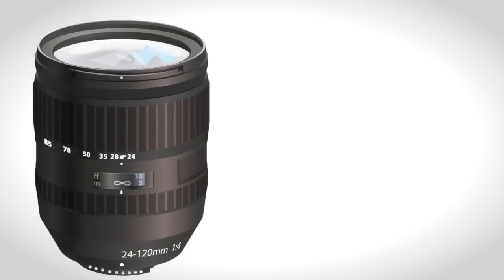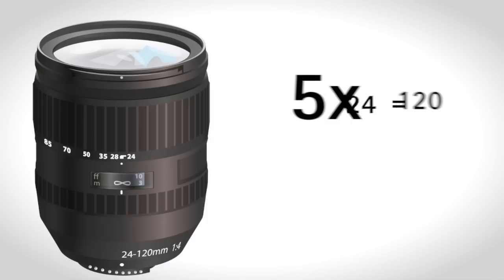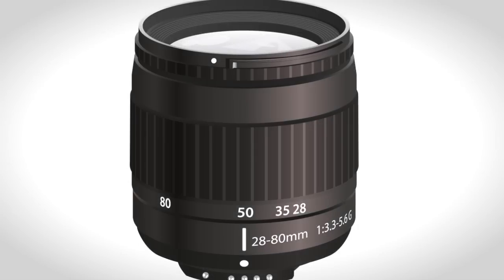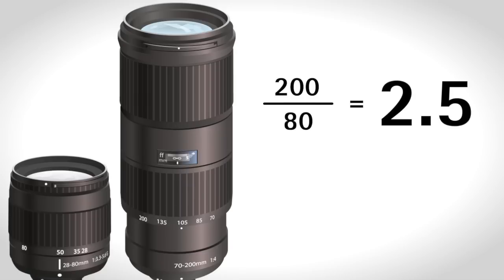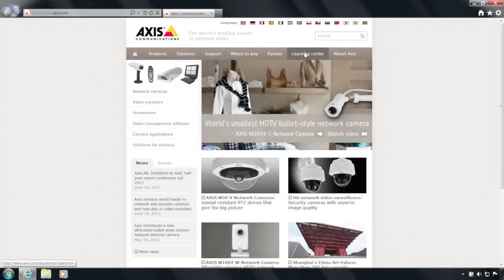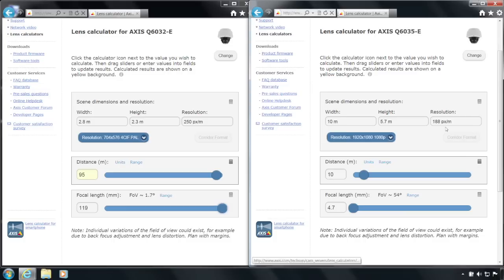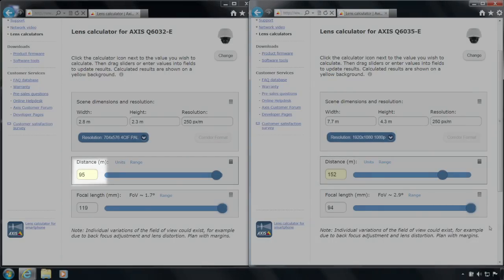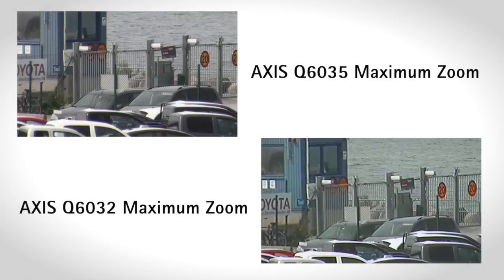Understanding Network Camera Zoom - Axis Communications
Find out more about zoom optics and how to interpret the lens' zoom factor. Axis uses a side by side comparison between network video cameras with different zoom factors and resolutions.